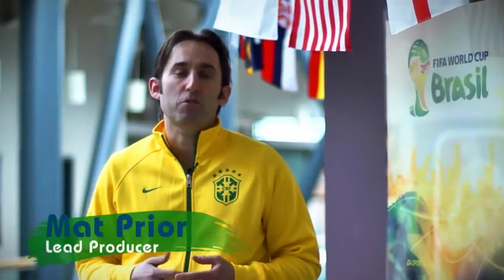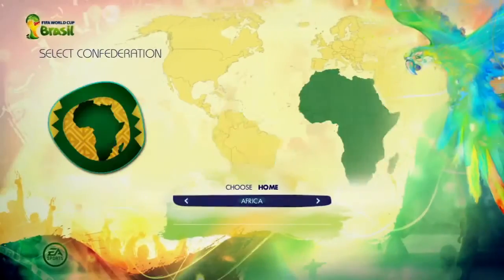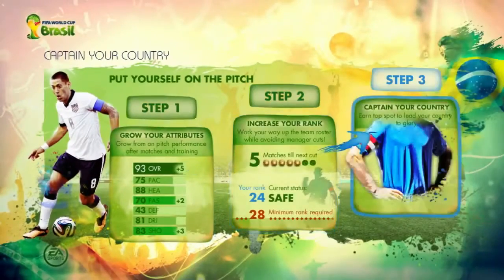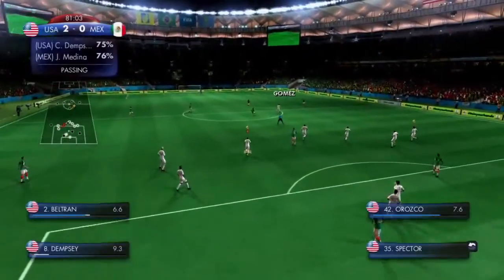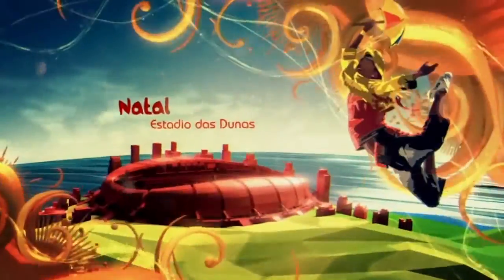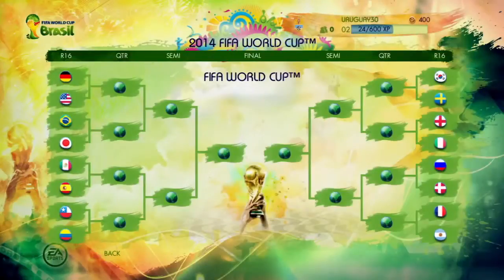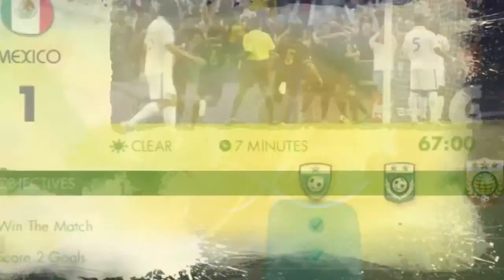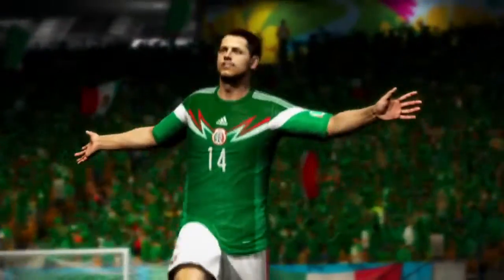2014 FIFA World Cup Brazil Game Modes Trailer